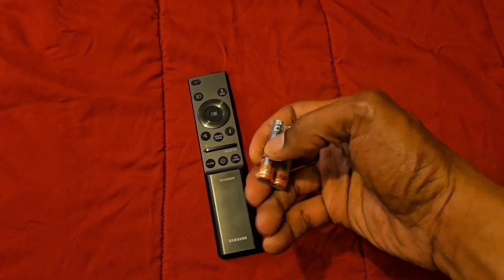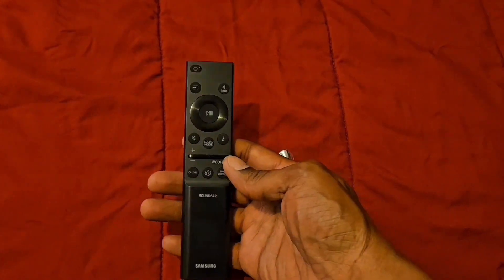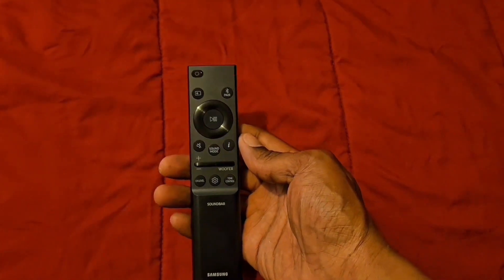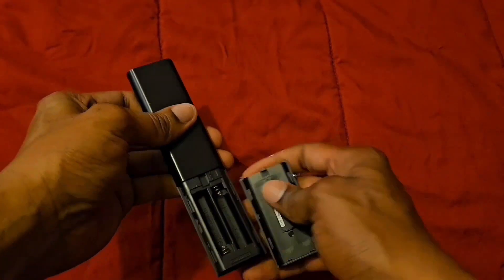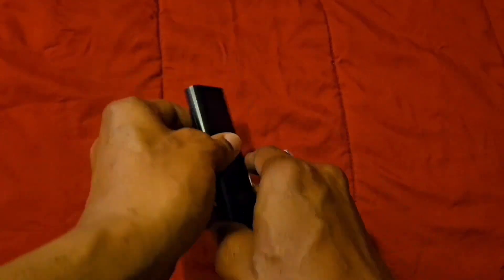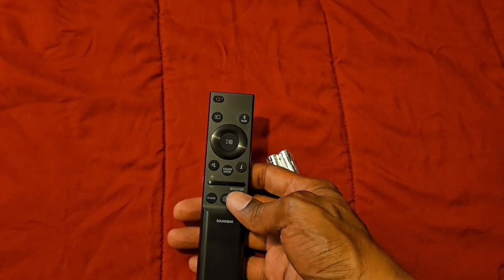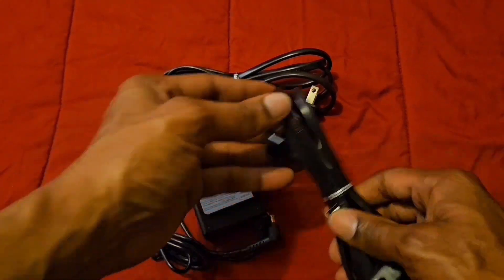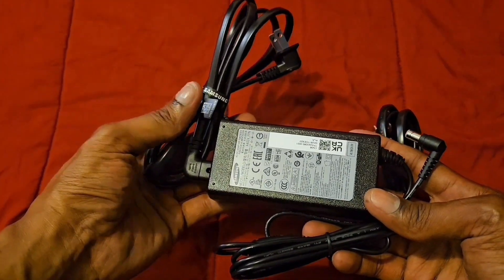Samsung Soundbar With Wireless Subwoofer Review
$200 & $300 AV Samsung Soundbar With Wireless Subwoofer  B6 Series Review you can get it at Walmart

E 12 On Beat CD 7 Beat 26 E 12 On Beat CD 7 Beat 25